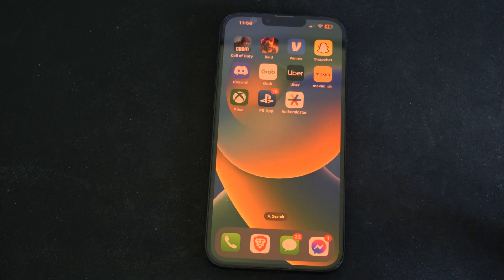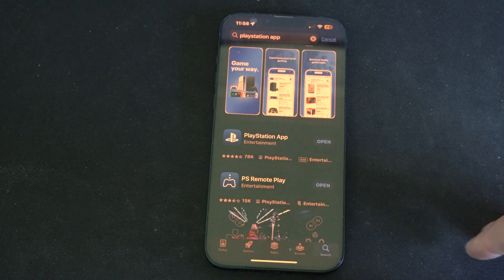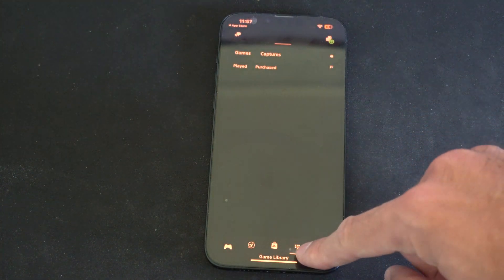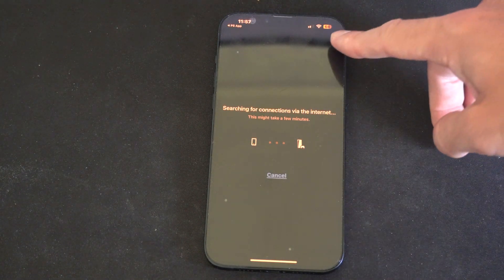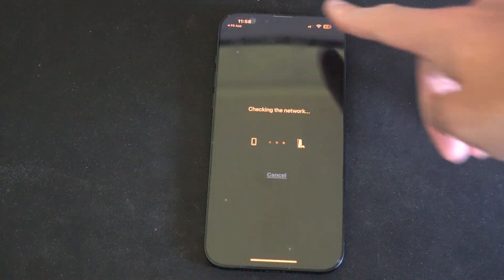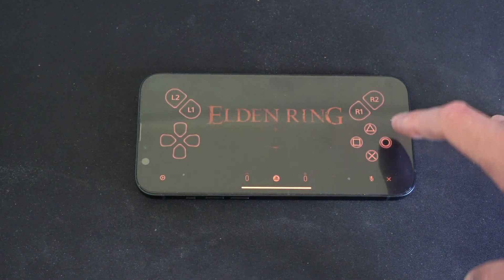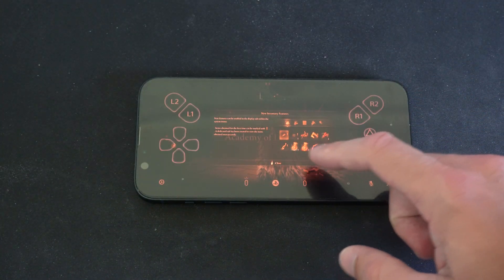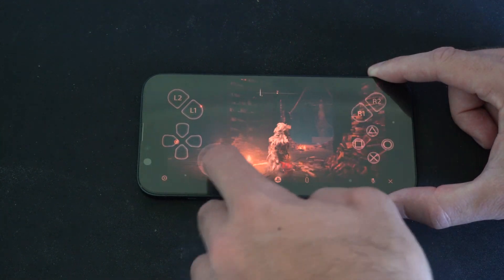How to Play PS5 Games on Iphone with PS App (Easy Tutorial)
To play PS5 games on your iPhone using the PS App, you need to use the PS Remote Play feature. Here are the detailed steps to set this up:

On Your PS5
Enable Remote Play:

Turn on your PS5.
Go to Settings - System - Remote Play.
Enable the Enable Remote Play toggle.
Set PS5 to Rest Mode Settings (optional but recommended):

Go to Settings - System - Power Saving - Features Available in Rest Mode.
Enable Enable Turning On PS5 from Network.
On Your iPhone
Download the PS Remote Play App:

Sign In and Set Up:

Open the PS Remote Play app.
Sign in with your PlayStation Network account.
Follow the on-screen instructions to link your PS5. This may involve entering a code from your PS5 if prompted.
Connect to Your PS5:

Ensure your PS5 is on or in rest mode.
In the PS Remote Play app, select PS5.

The app will search for your PS5. Once found, it will connect automatically.